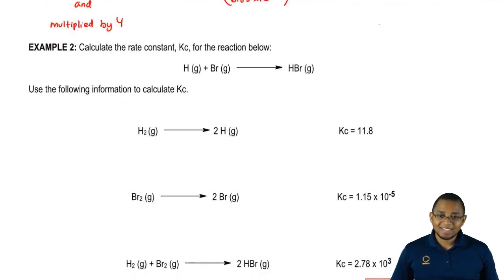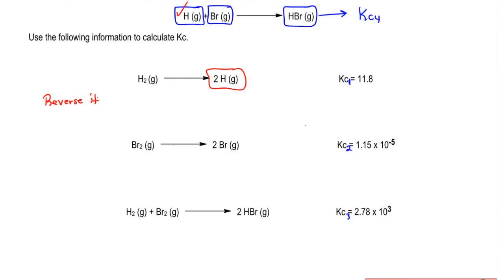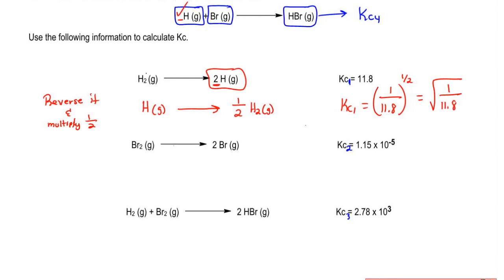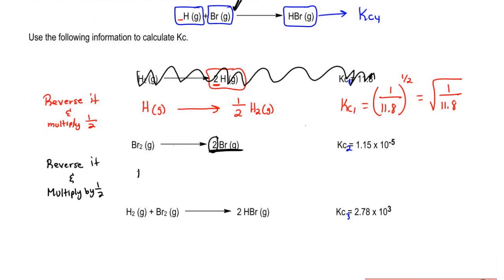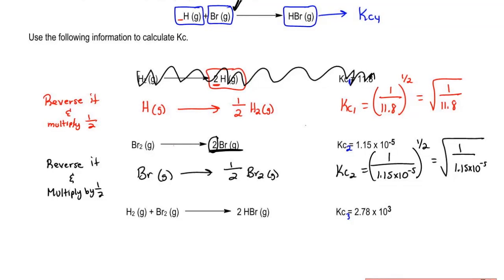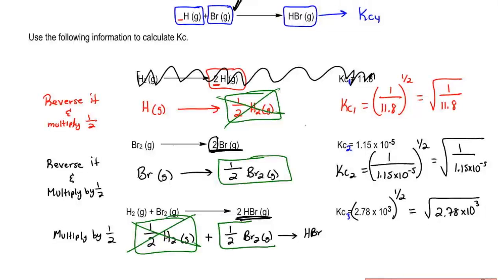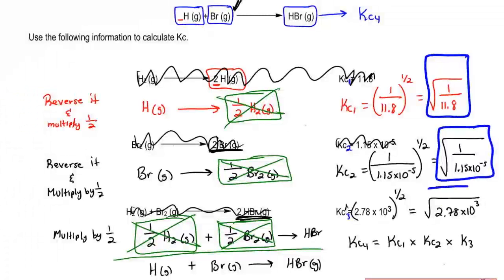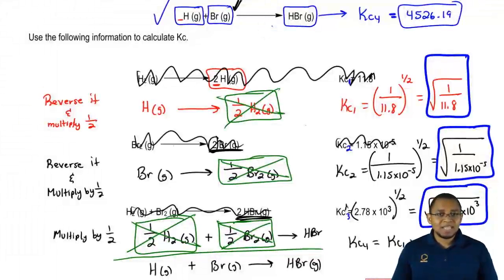Hess' Law and the Equilibrium Constant K